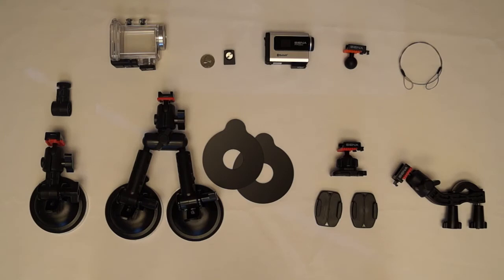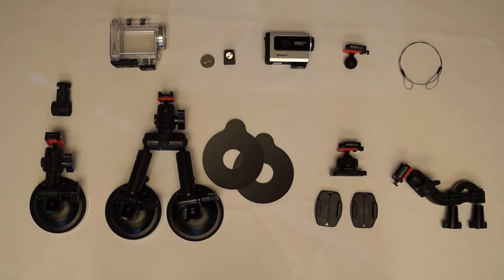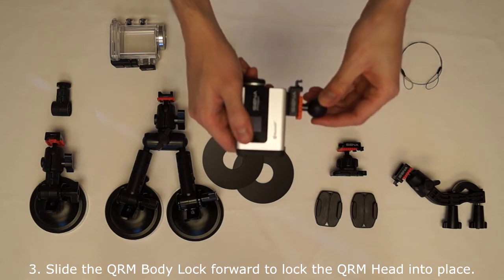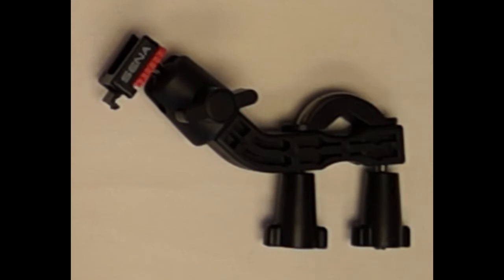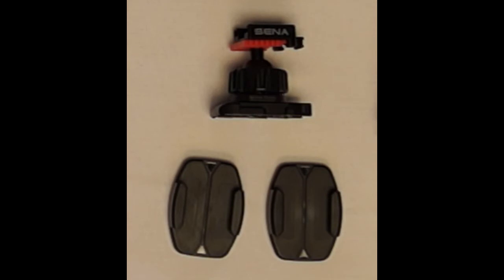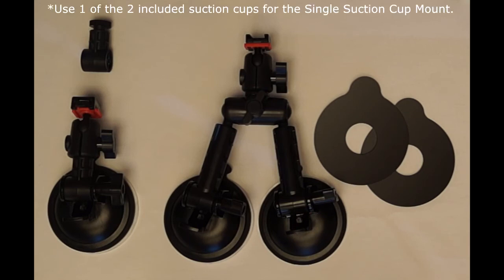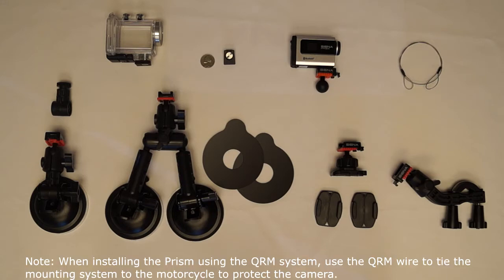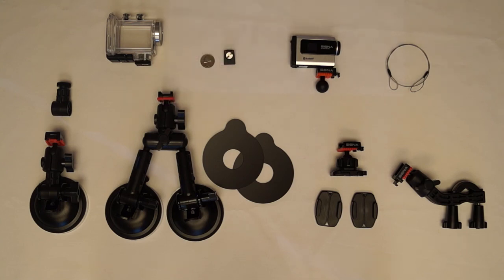Sena Prism How To Video (Motorcycle Installation)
Here is a how to video on installing the Sena Prism to a motorcycle using the Quick Release Mounting (QRM) system.